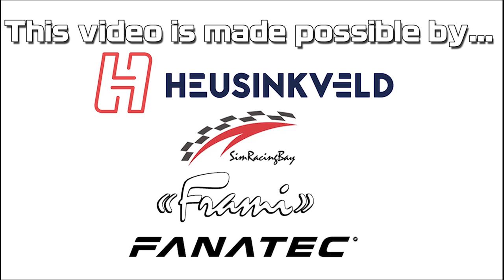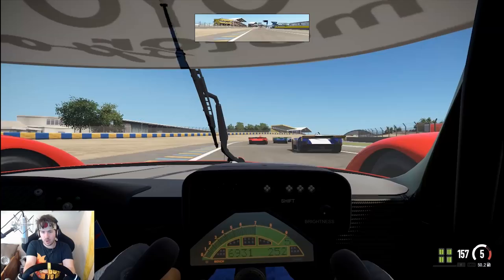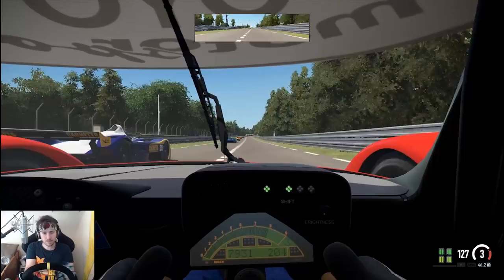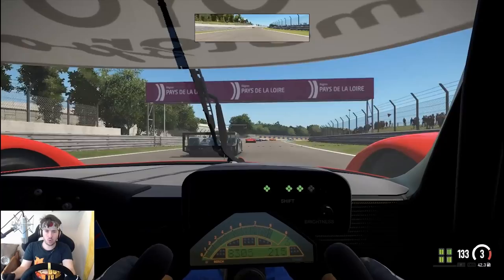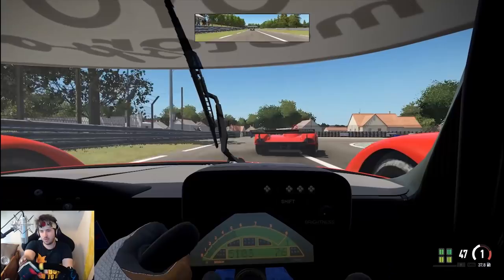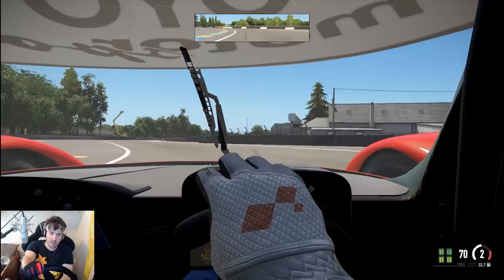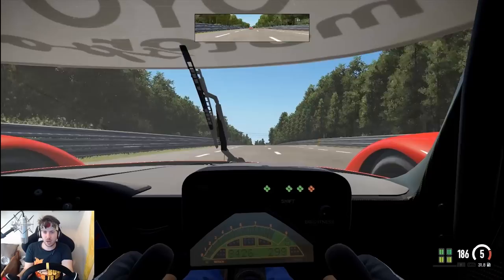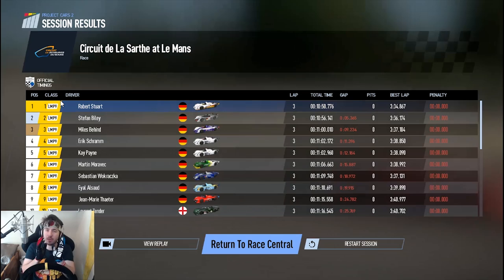Project Cars 2 - First Impressions As A Sim Racer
So here we are then, my first ever video in Project Cars 2. I think it's fair to say that a lot of sim racers were disappointed with the original pcars (me included) so Pcars 2 has a lot to make up for.

Thanks to everyone who voted in the strawpoll!

Unit 3
Burnt Barns Farm
Ninfield
TN339LZ